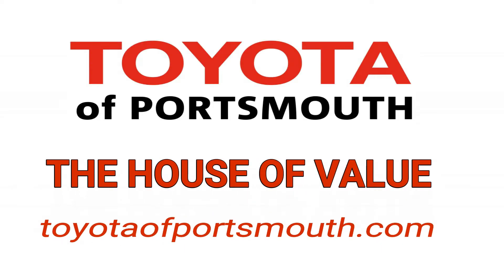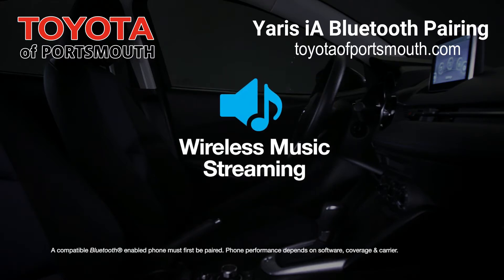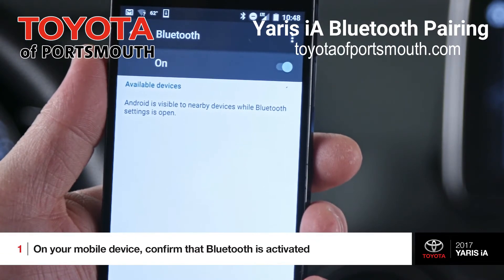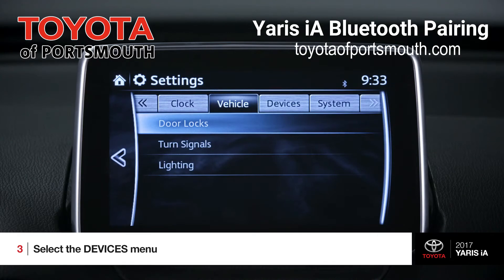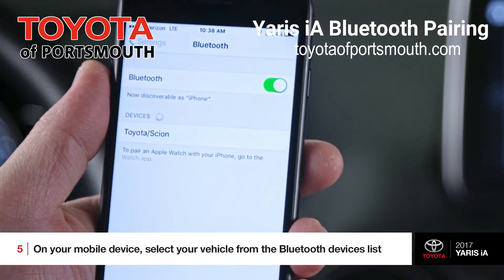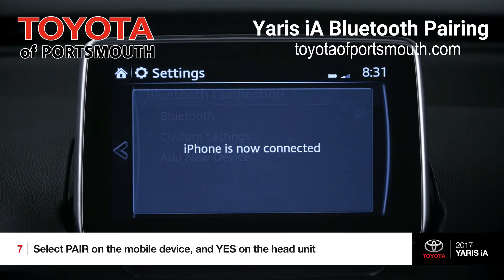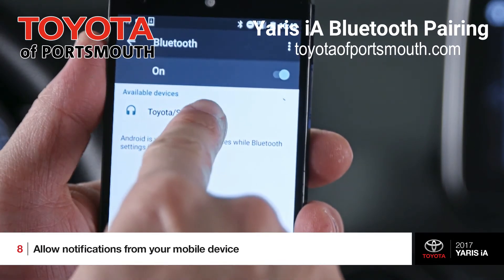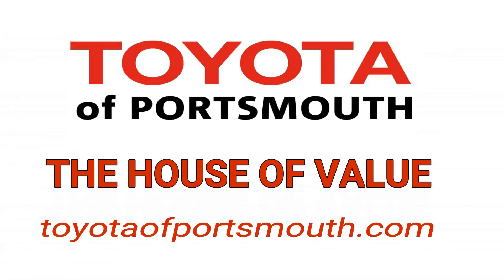Toyota of Portsmouth 2017 Yaris iA Bluetooth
Toyota of Portsmouth
The House of Value

2017 Yaris iA Bluetooth Pairing

On the Radio System
• 1. Press the "Home" button.
• 2. Select the "Setup" icon in the upper right corner of the display.
• 3. Select "Bluetooth"
• 4. Select "Add"
On the Phone
• 1. Select "Settings" from the applications menu.
• 2. Select "Bluetooth" under the "Connections" section.
• 3. Ensure Bluetooth is ON.
• 4. Select "Scan" in the upper right corner of the screen.
• 5. Select your "Multimedia System Name" from the list.
• 6. Enter the PIN or confirm the passkey shown on the vehicle display.
• 7. Select "OK" or "Pair" if necessary.
Need help completing your pairing?
Call the Toyota Customer Experience Center at 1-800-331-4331